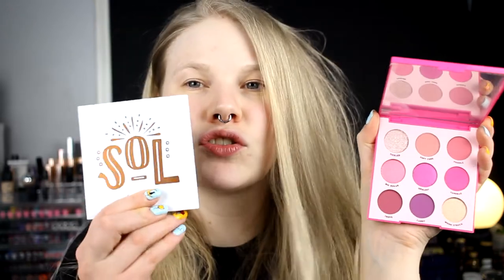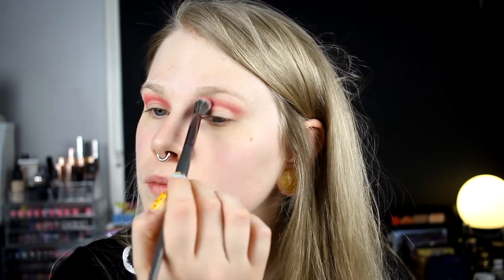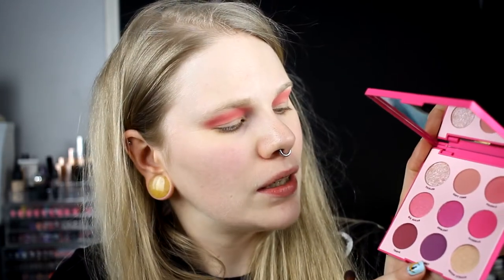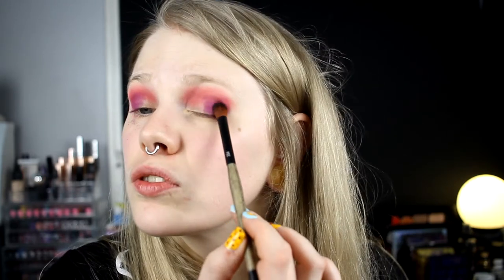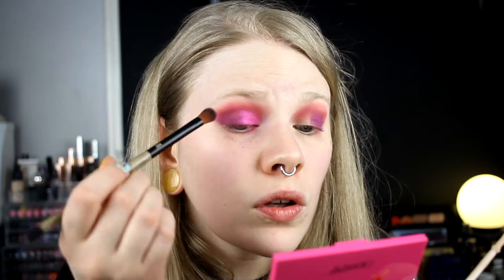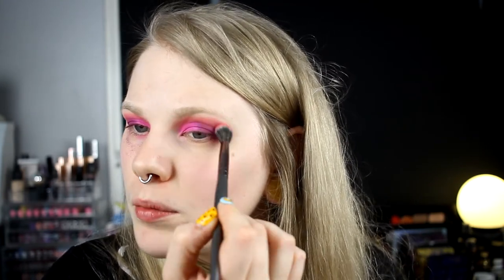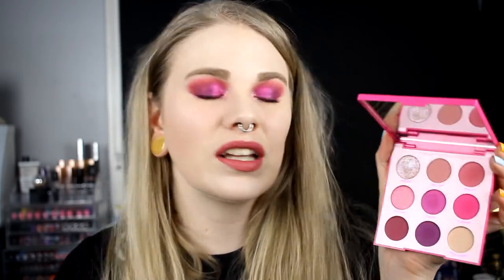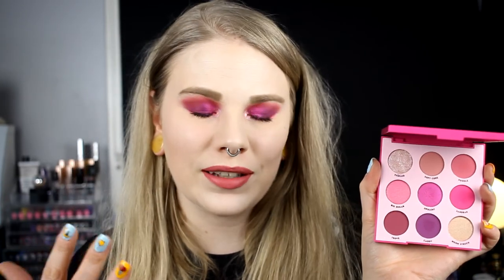| First Impression | ColourPop Ooh La La! |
Hi!
Today i'm here with a first impression of the Oh La La! palette from ColourPop!

FAQ:
From: Sweden
Cruelty Free: Yes
Born: 1989
Ears: 20 mm
Septum: 2,4 mm

EQUIPMENT:
Camera: Canon EOS 600D
Editing program: Sony Vegas Pro 13
Lights: Day light and/or 2 soft boxes